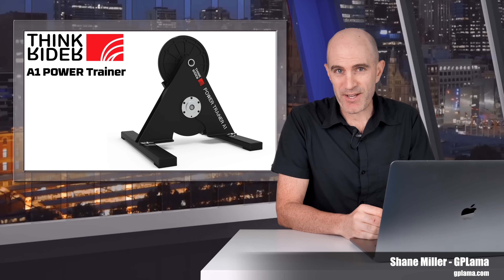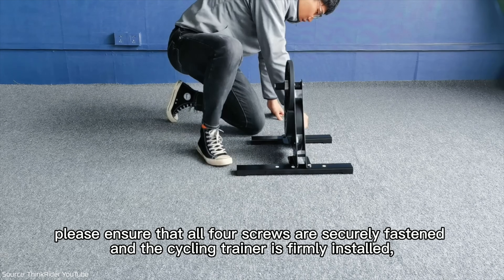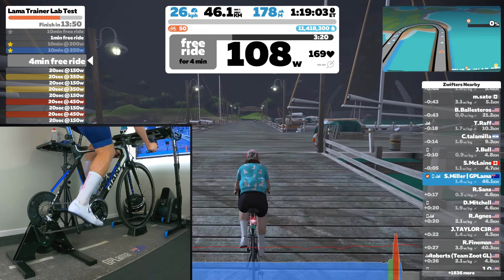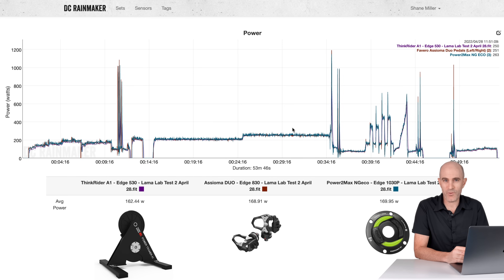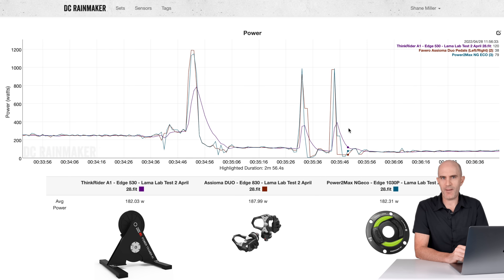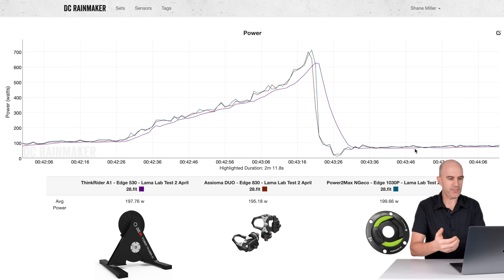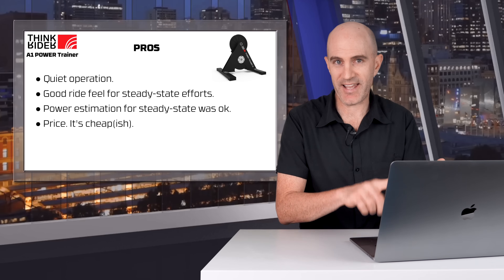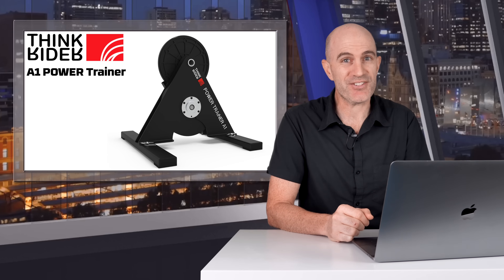ThinkRider A1 POWER Budget Direct Drive Trainer: Details // Ride Review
ThinkRider A1 POWER non-interactive direct drive trainer is in the budget range of direct drive trainers, coming in at under US$350. This video covers all the details and a detailed review of how it performed in the Lama Lab.

A1 POWER Trainer Technical Specifications:
● Type: Direct Drive NON-Interactive Trainer.
● Compatibility: QR 130/135. Thru-Axle 142/148*.
● Freehub: Shimano/SRAM HG. (No cassette supplied).
● Pivoting Rear Axle: Yes.
● Wireless:
   - ANT+ Power. (No speed or cadence data).
   - Bluetooth Smart (Power only. Not FTMS).
● Power: 0-1200W
● Power Accuracy: ±3%
● Calibration: N/A.
● Set Gradient: 3% fixed.
● Flywheel Weight: Unlisted. (Trainer is 12.5kg)
● Noise Level: Quiet.
● Power Source: 1x CR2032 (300hrs)
● Firmware Upgradable: Yes.

Video Index:
0:00 Intro
0:18 ThinkRider A1 Technical Specifications
1:23 Pricing
1.29 Trainer Assembly / Observations
1:42 Ride Experience
3:48 Ride Experience Summary
4:37 Power Accuracy / Analysis
8:57 Pros and Cons
10:28 Summary
11:04 Wrap-Up